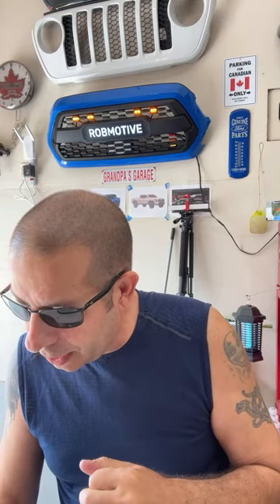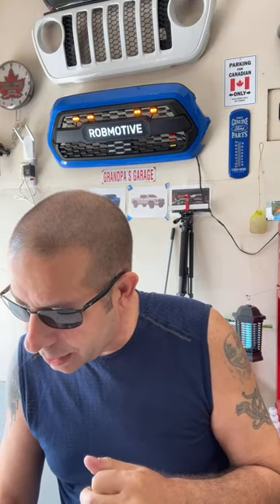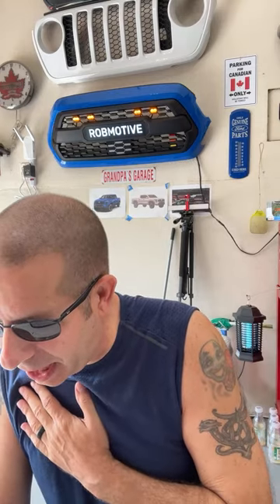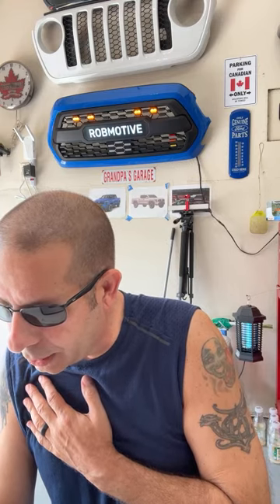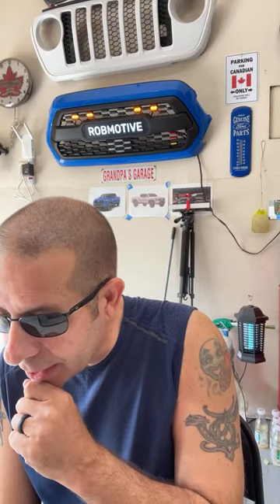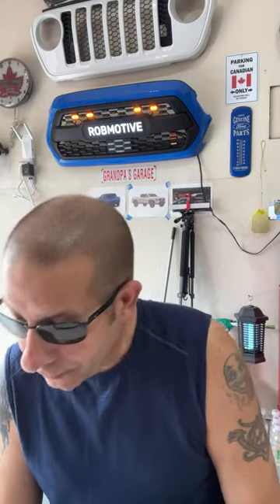The New Tacoma is Coming!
I’ve got my eyes on a 2024 Tacoma’

ROBMOTIVE1

robmotive

ROBMOTIVE

🔧🔧🔧🔧AWESOME ACCESSORIES FOR THE TACOMA (AND MORE)🔧🔧🔧🔧
                               (COMMISSIONS EARNED)
Tacoma Document Holder AD: JDIRECT For Toyota Tacoma Car Registration and Insurance Holder, Accessories, Artificial PU Leather Registration Holder Compatible For Toyota Tacoma, Tacoma Glove Box Document Organizer

Diecast Tacoma AD: 2023 Tacoma TRD PRO Pickup Truck Black Metallic with Sunroof Special Edition Series 1/27 Diecast Model Car 32910BK

Tacoma Grille Lights AD: iJDMTOY 4pc Set Smoked Lens Front Grille Lighting Kit Compatible with 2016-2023 Toyota Tacoma w/TRD Pro Grill ONLY, Includes (4) 4-SMD 6000K White LED Light Assy & Wiring Harness

Tacoma Door Sill Protectors AD: Genuine Toyota Parts - Door Sill Dcab Taco (PT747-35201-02), Black

Tacoma Bed Mat AD: DAZANZAN Bed Mat for Toyota Tacoma 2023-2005 All Weather 5FT Tacoma Truck Bed Mat for Toyota Tacoma Accessories 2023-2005

Tacoma Bed Step AD: PT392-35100 PT39235100 Rear Bed Step Fit for Toyota Tacoma 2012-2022 Replace PT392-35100 Bedstep Retractable Bumper Truck Tailgate Step

Tacoma Center Console Tray AD: JKCOVER Center Console Accessory Organizer Compatible with Toyota Tacoma 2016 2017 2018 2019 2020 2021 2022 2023, ABS Material Armrest Box Insert Tray (Black trim)

Tacoma 3-Piece Storage Package AD: Tyiagle Armrest Dividers Storage Box and Center Console Organizer Tray for Toyota Tacoma 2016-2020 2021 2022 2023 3rd Gen Tacoma Secondary Accessories (3 PCS)

Tacoma Air Intake AD: Rough Country Cold Air Intake for 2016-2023 Toyota Tacoma | 3.5L - 10547

Tacoma Cloth Seat Protection#AD: 3M 47155 Scotchgard Auto Fabric and Upholstery Protector

Tacoma Bed Tie Down Cords AD: Houseables Bungee Cords with Hooks, Bungie Straps, 4 Pack, 48 Inch Long, Yellow, Flat, Premium Rubber, Bungy Chords, Cart Tie Down, Bungi Rope for Dolly, Upcart, Car Trunk, Camping, Luggage, Moving

Tacoma All Weather Floor mats AD: LASFIT Floor Mats Fit for Toyota Tacoma 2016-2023 (Only for Double Cab) Custom Fit TPE All Weather Floor Liner Front and Rear 2 Row Car Mats Set, Black